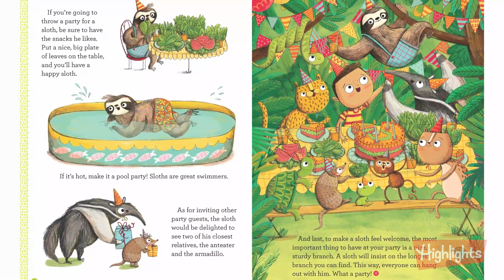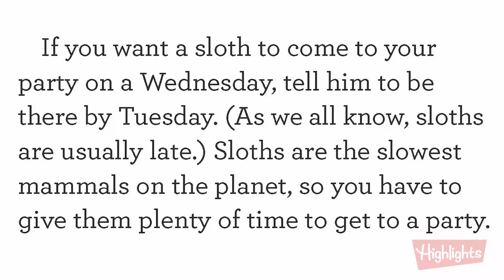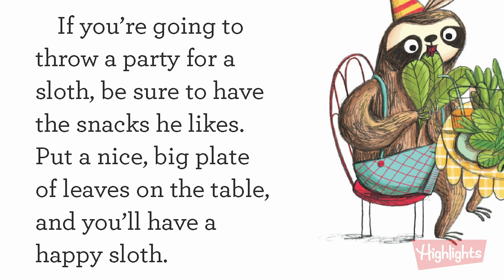What Do Kids Need in Stories? | Highlights for Grown Ups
Editor Meghan Dombrink-Green of Highlights High Five and Highlights Hello shares some helpful tips to consider while reading to your child.

Helping children become their best selves - creative, curious, caring, and confident- since 1946.